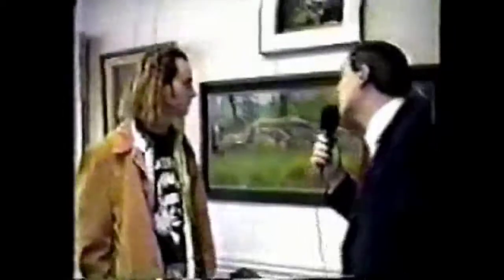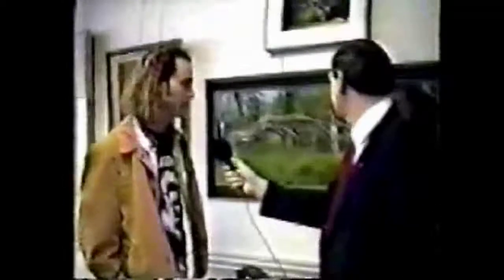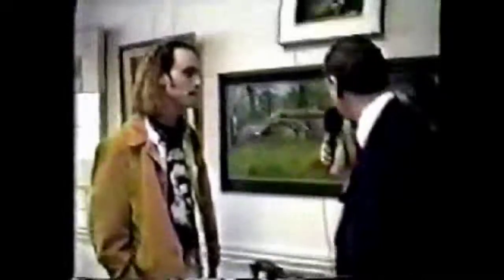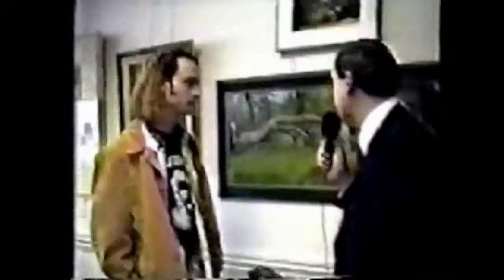L.HUNT Interview - 1992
L.HUNT is interviewed by a Lake Arrowhead, California cable station in 1992. "Down and Around - Three by a Tree" is discussed.